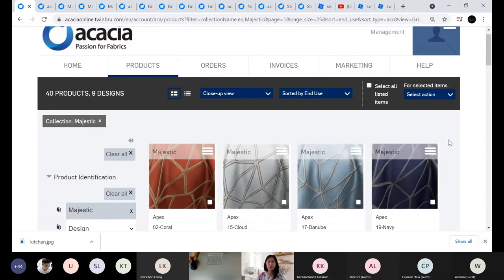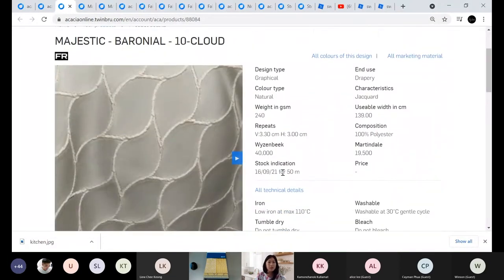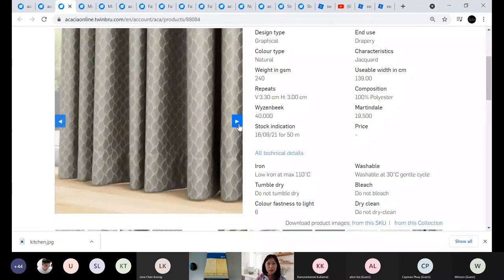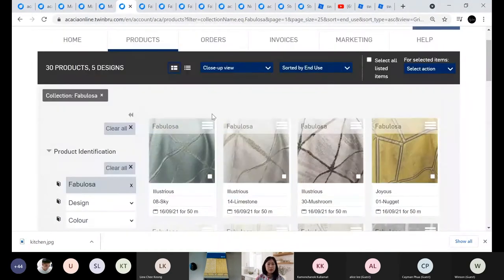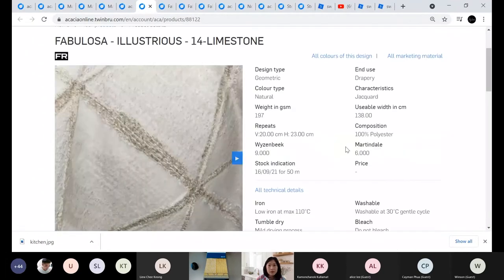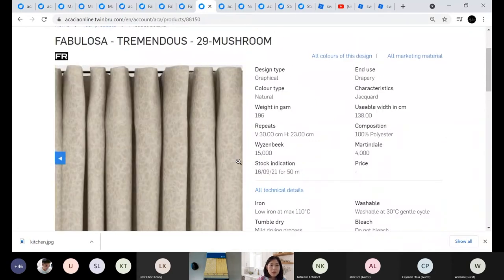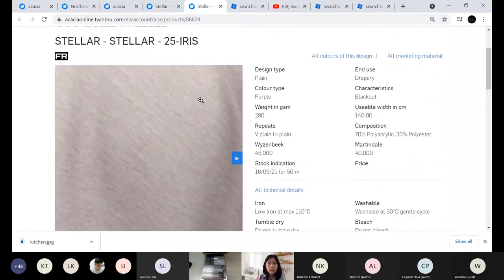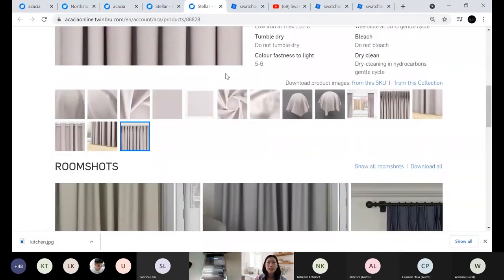The New Collection, Acacia Fabrics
The New Collection, Acacia Fabrics | Swatchbook